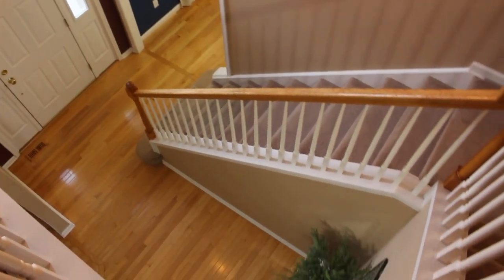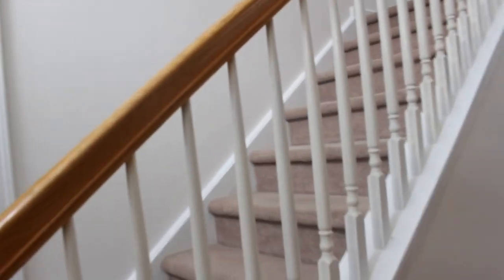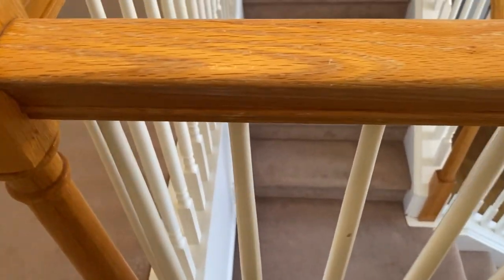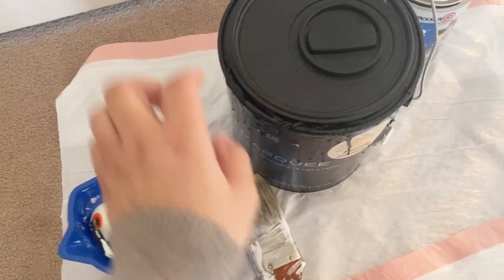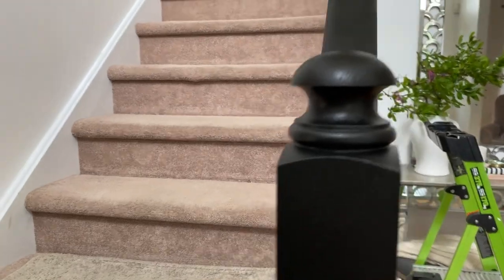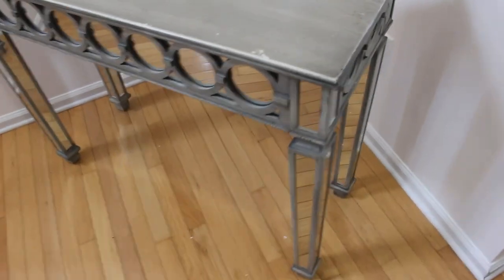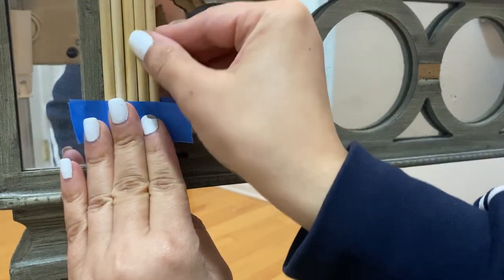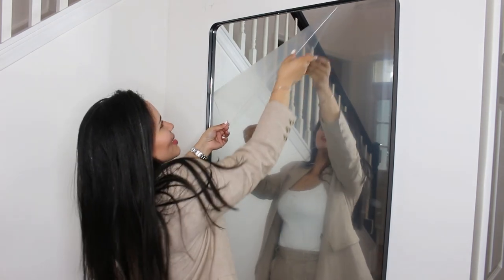DIY EXTREME ENTRYWAY MAKEOVER | FOYER TRANSFORMATION | DIY FLUTED TABLE | SPRING DECORATING IDEAS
Hello everyone. I’m so excited to share this room makeover with all of you. We painted the foyer, sanded and painted the stair rails. I revamped my console table. A must watch…
Xoxo,
Cindy

Cherry blossoms
Terracotta vase
Live Beautiful book
For the love of white book
Set of 3 candleholders
Marble trivet
Throw blanket

Behr paint Limousine leather
Zinsser 123 Primer
Top Coat
Marble contact paper
12'' Dowels

*These links are affiliate links, which means that I earn a small commission when you use my link to purchase an item, this doesn’t affect your purchase/price in any type of form.